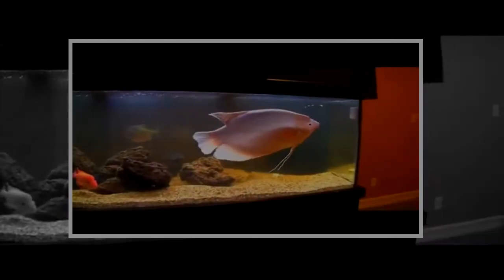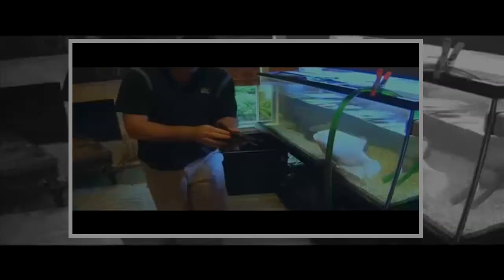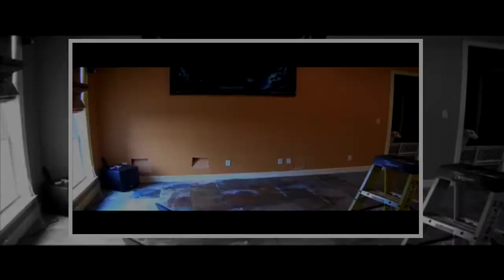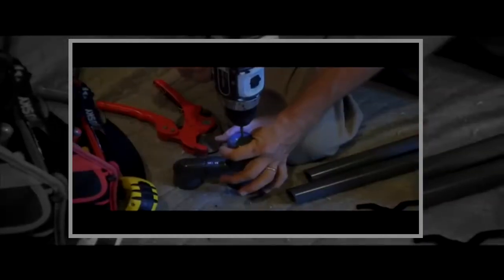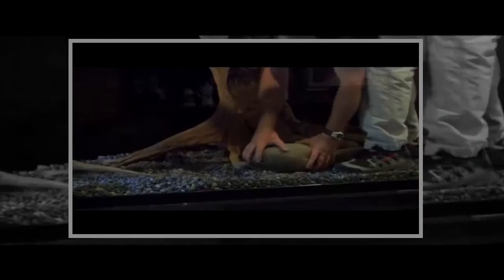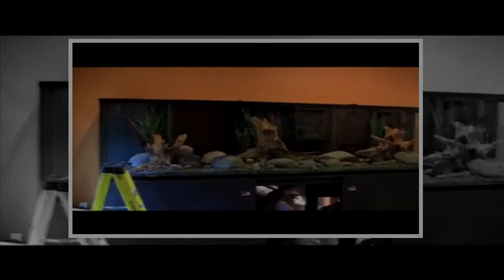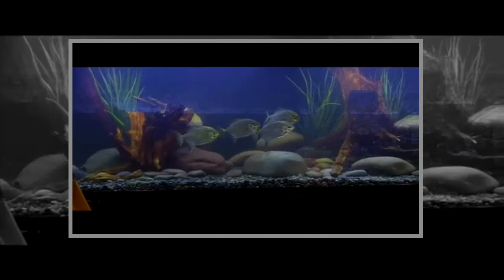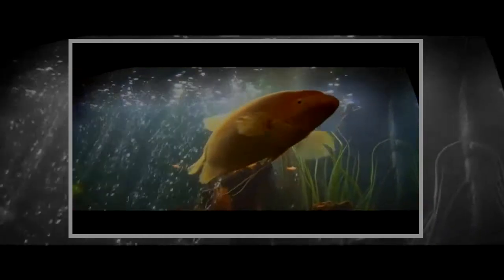Osphronemus goramy Monster - Aquarium